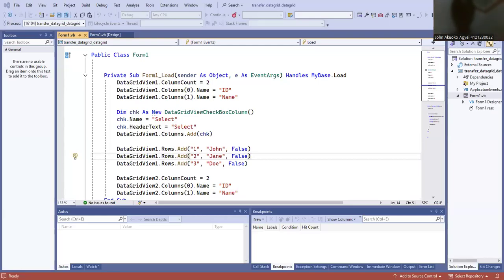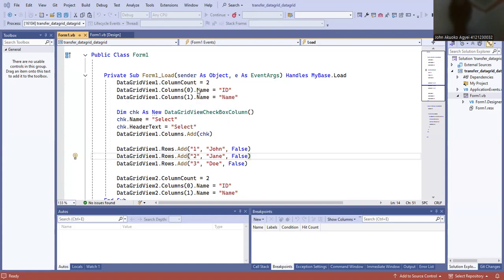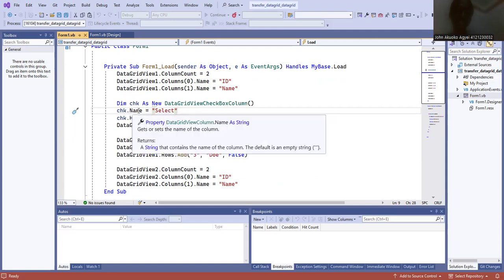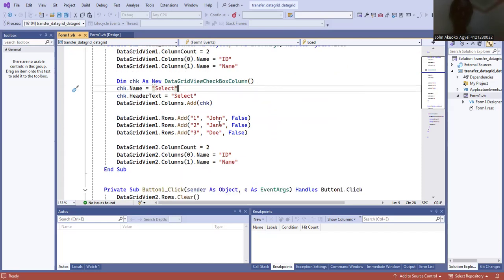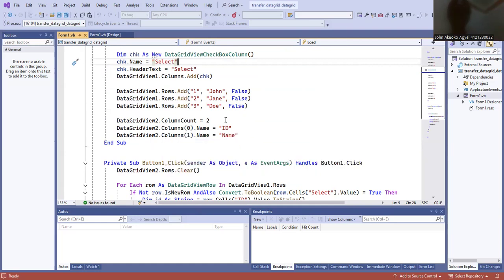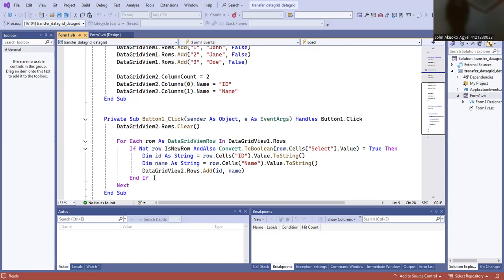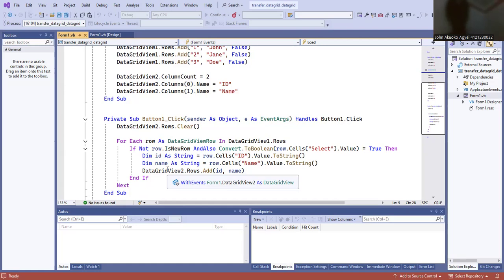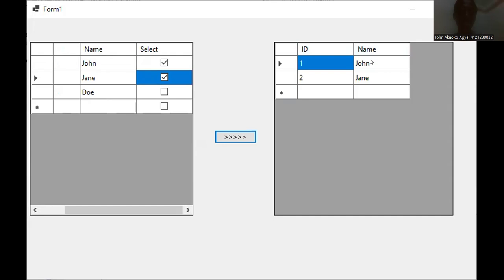VB.NET Tutorial - How To Dispaly Datagridview Checked Row To Another DataGridView